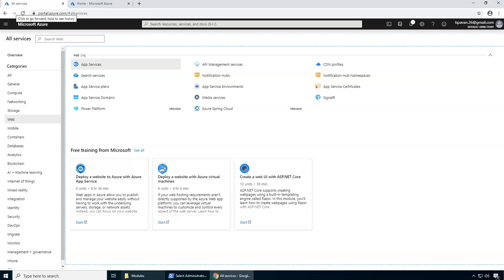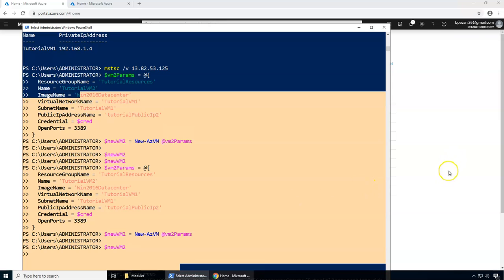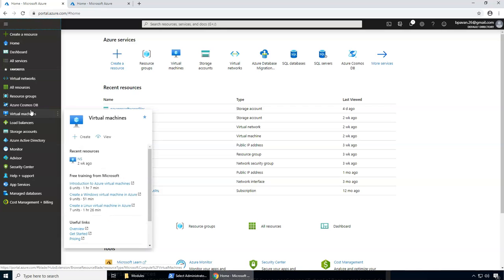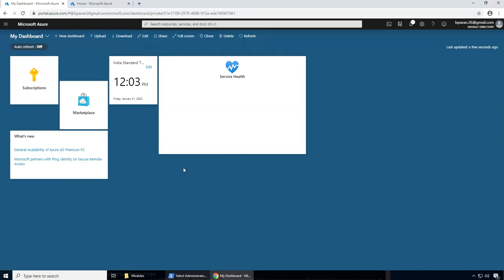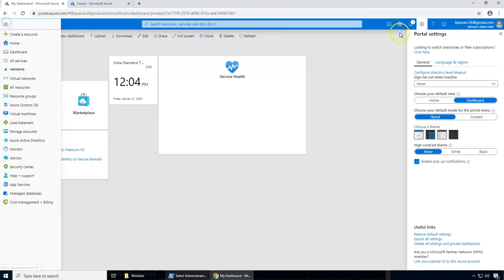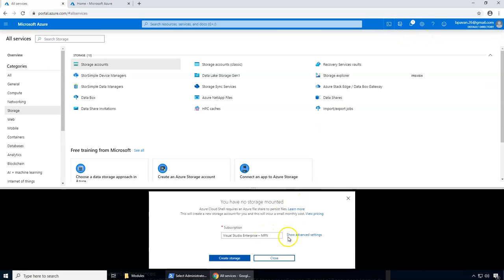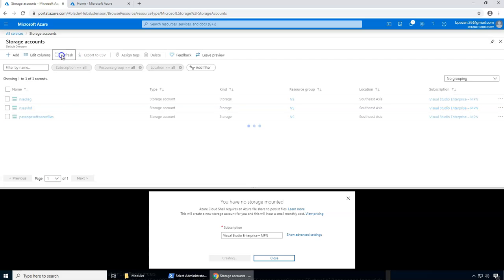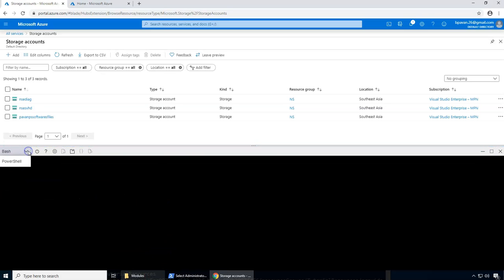learn Microsoft azure portal overview step by step for beginners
Microsoft Azure portal overview and Azure Portal Walk Through / Azure Portal Tutorial For Beginner

What is the Azure portal?

The Azure portal is a web-based, unified console that provides an alternative to command-line tools. With the Azure portal, you can manage your Azure subscription using a graphical user interface. You can build, manage, and monitor everything from simple web apps to complex cloud deployments. Create custom dashboards for an organized view of resources. Configure accessibility options for an optimal experience.

In this lecture, you can learn Microsoft azure portal overview step by step for beginners from the Azure portal.

The Azure portal is designed for resiliency and continuous availability. It has a presence in every Azure datacenter. This configuration makes the Azure portal resilient to individual datacenter failures and avoids network slow-downs by being close to users. The Azure portal updates continuously and requires no downtime for maintenance activities.